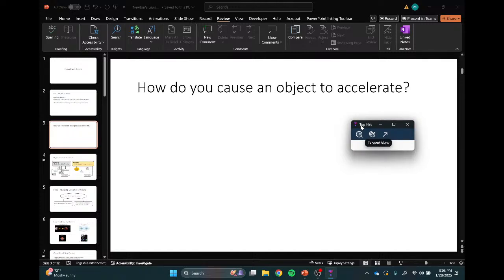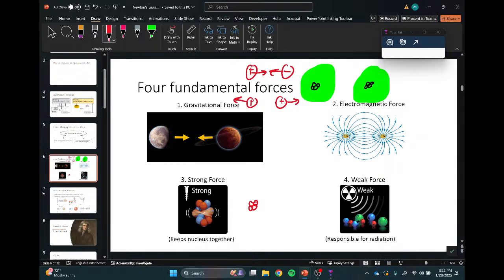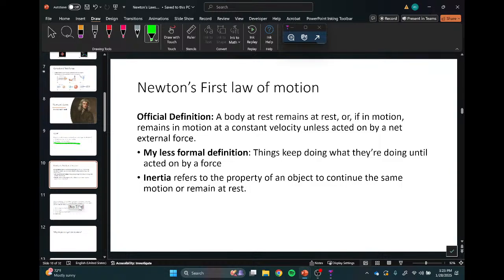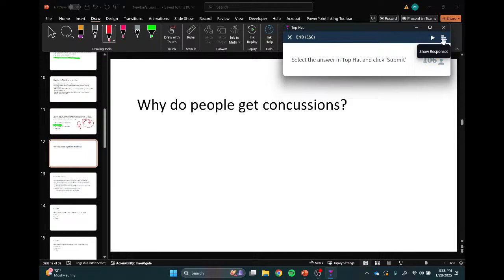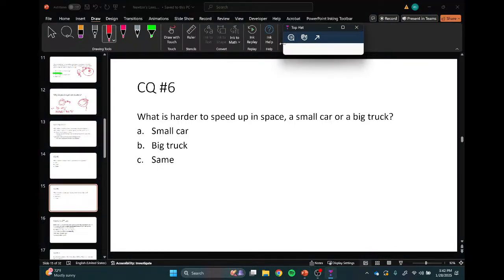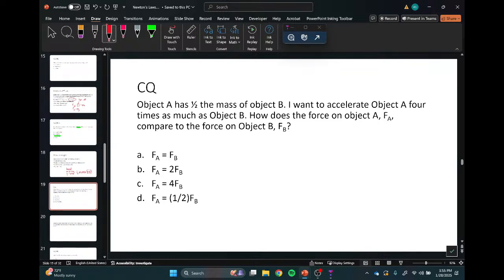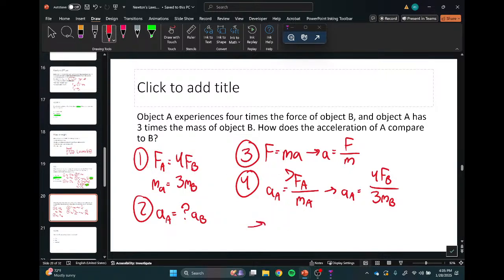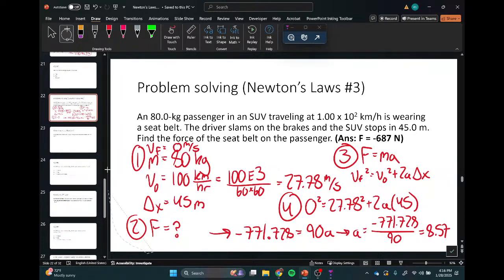2053_Lecture_1.28.25